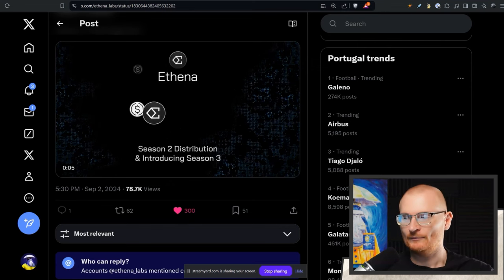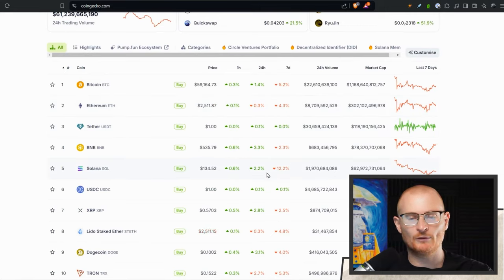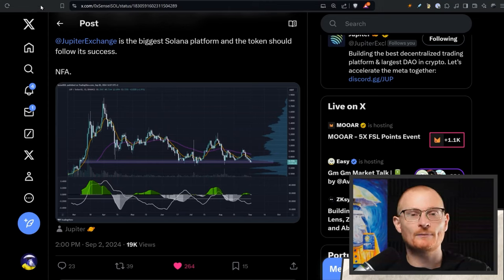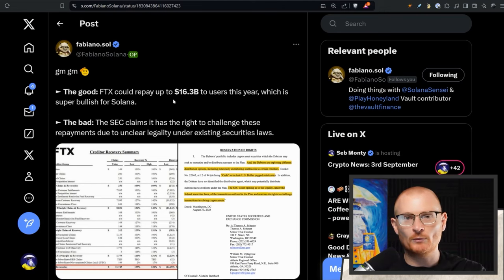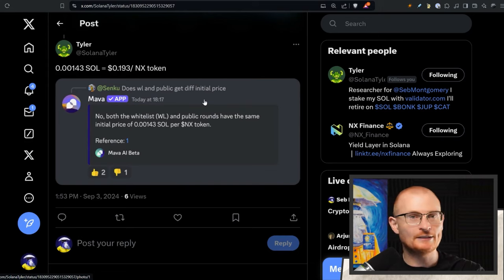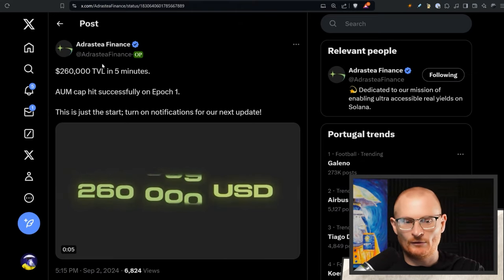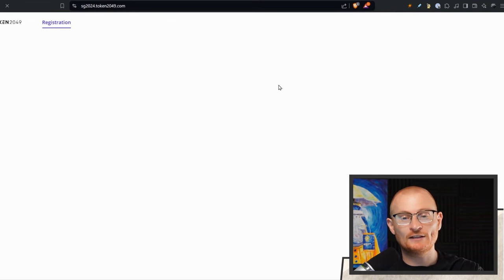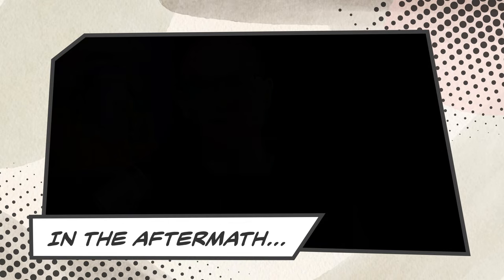Crypto News: 3rd September: Ethena Airdrop, What's Happening in September?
Daily Debrief: 3rd September 2024 | Solana and Crypto News

What Wallet?

⏰Timestamps⏰
00:00 Introduction and Today's Agenda
00:13 Ethena Protocol
02:21 Market Updates and Predictions
03:39 Whale Activity
04:51 Meme Coins and Their Performance
06:04 FTX Repayment
08:01 Solana Calendar and Upcoming Events
08:23 NX Finance Updates
14:45 Actionables

 📦Resources📦
Solana Calendar

Solana 👉 2coZyEDezNyzTvfAYkAJRZZGabsx4JtA8XFzXTLCCRN7